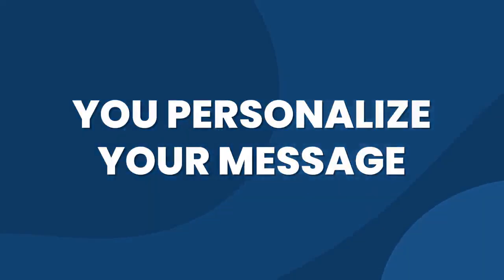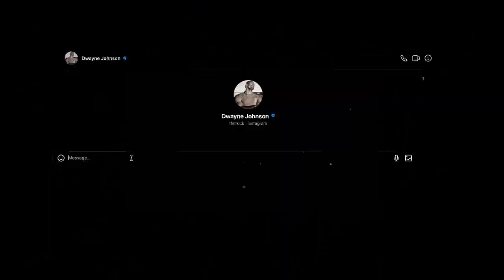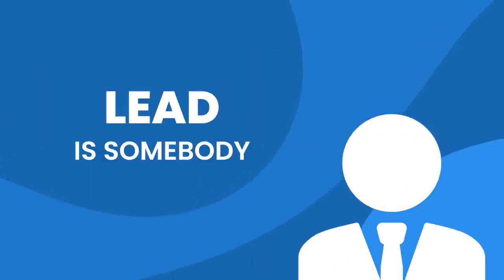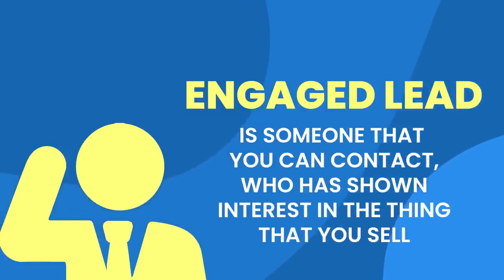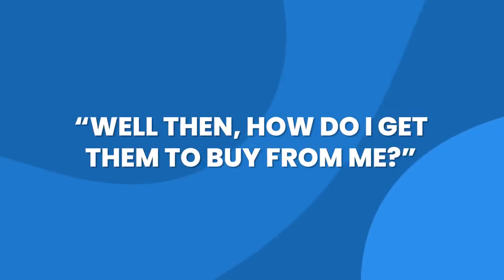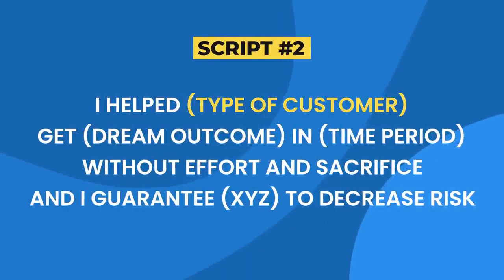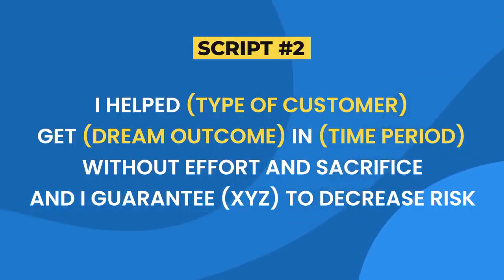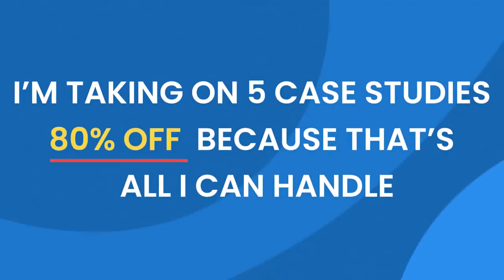Watch this to get your first 5 customers